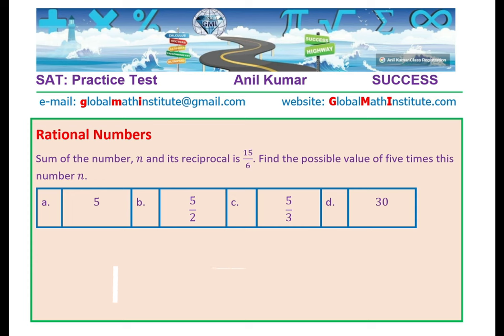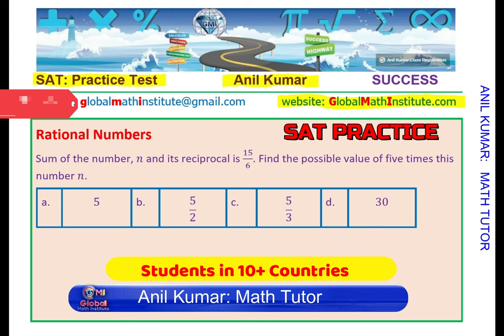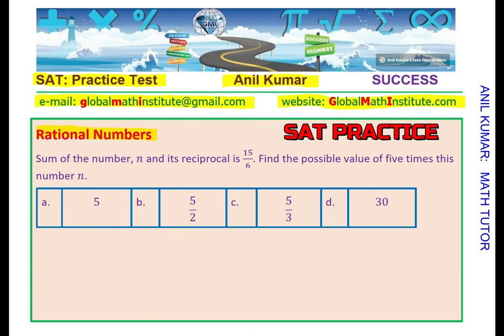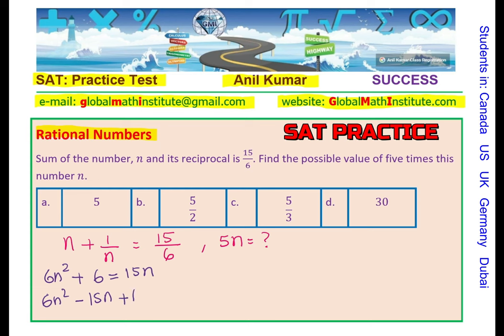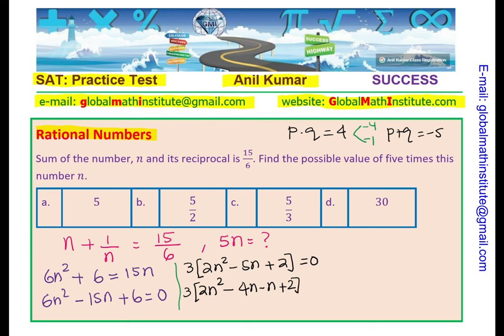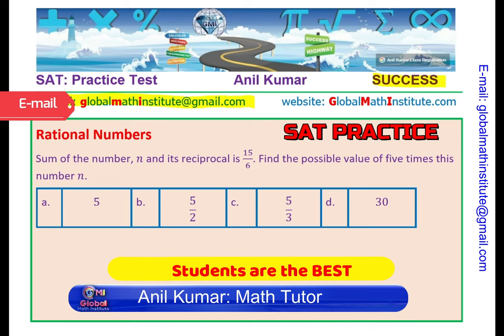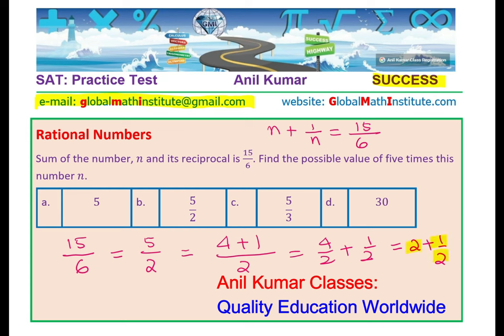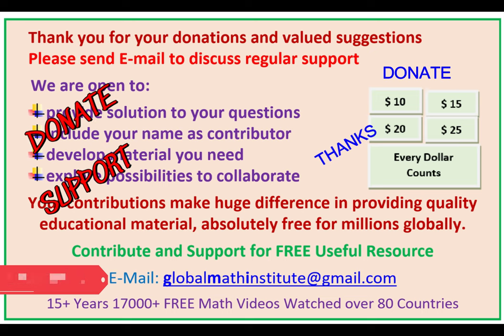Sum of number and reciprocal is 15 by 6 Rational Function Strategy TIPS SAT Math 2 | ACT